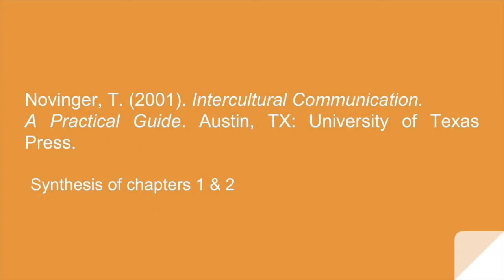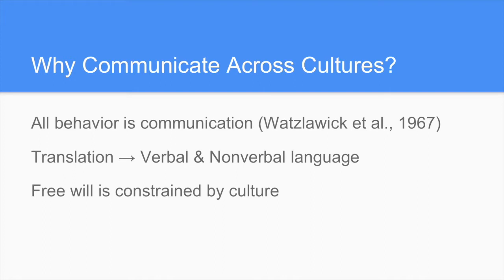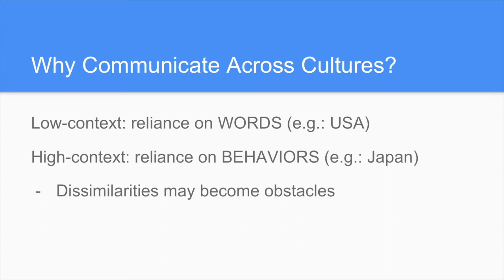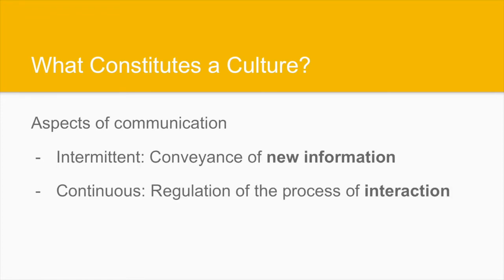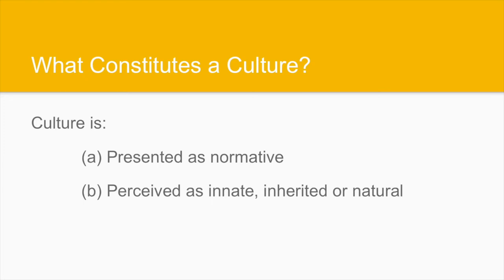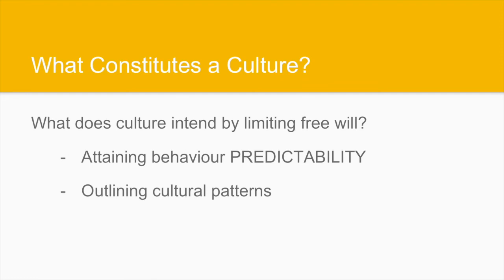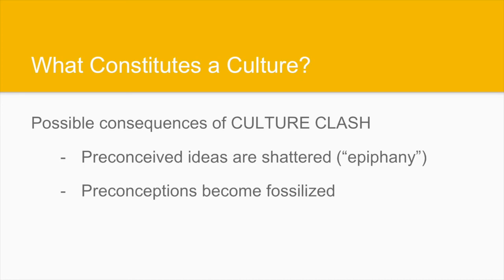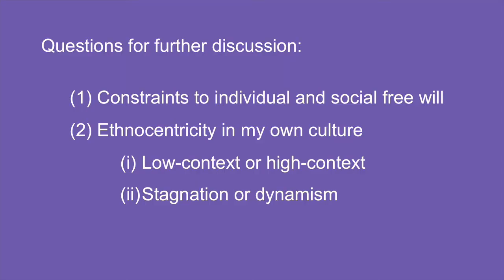Intercultural Communication reviewed by Tomás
A review of Tracy Novinger's Intercultural Communication: A Practical Guide by Tomás Costal Criado (UNED).